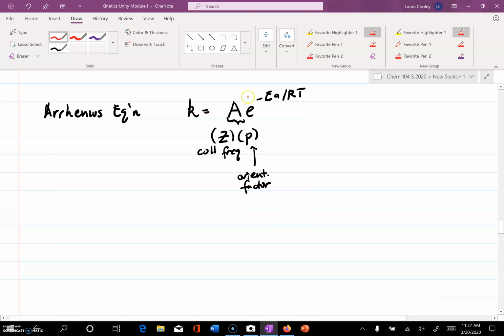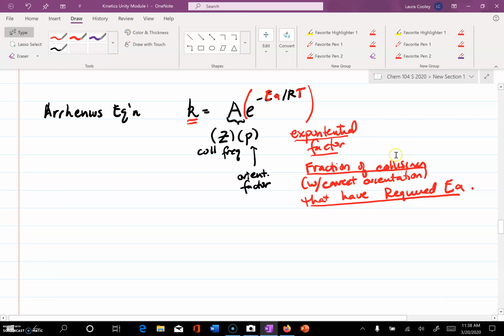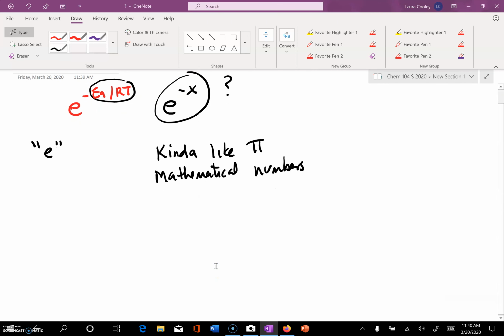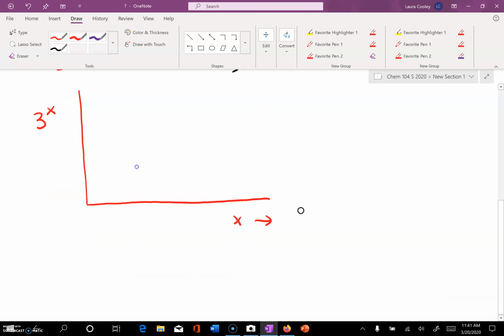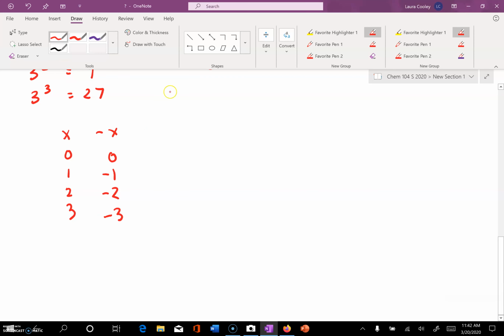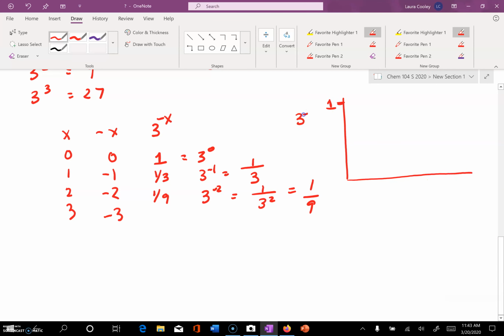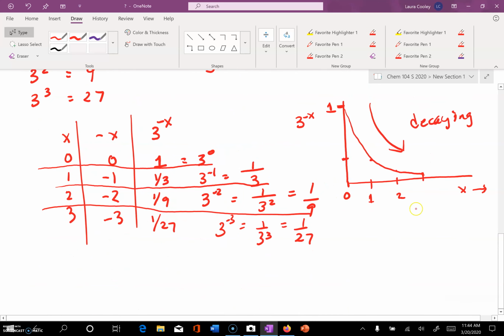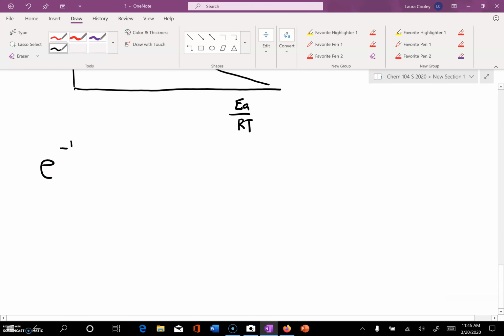Kinetics Module 3